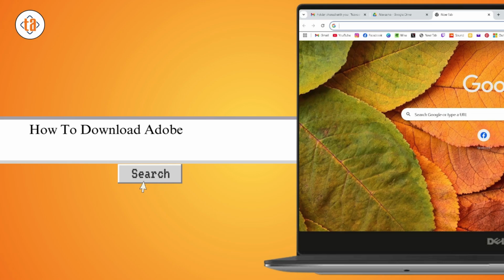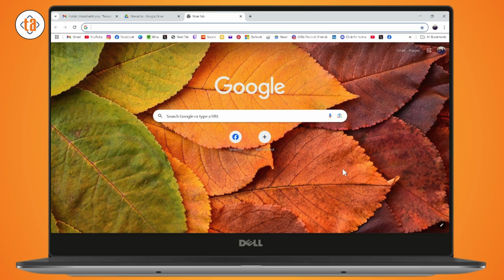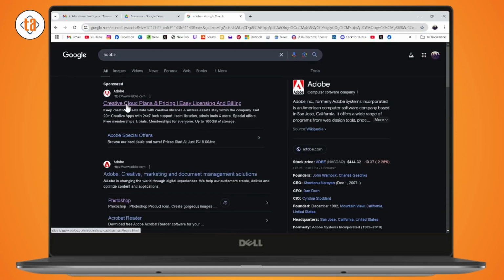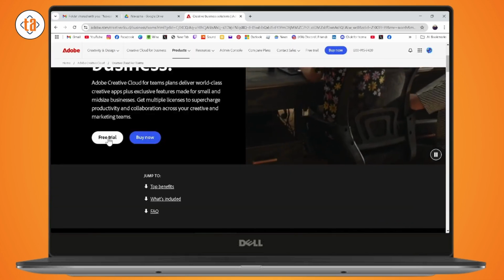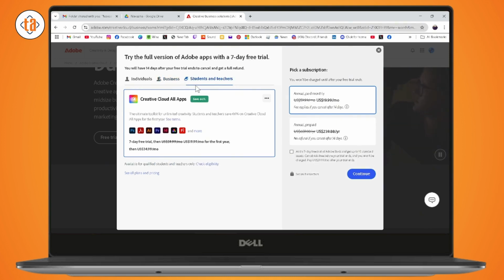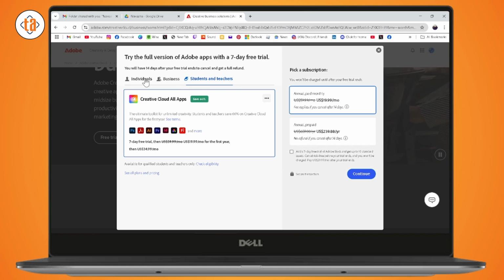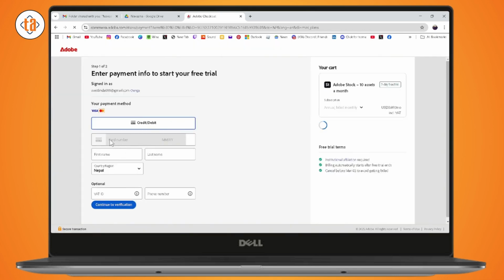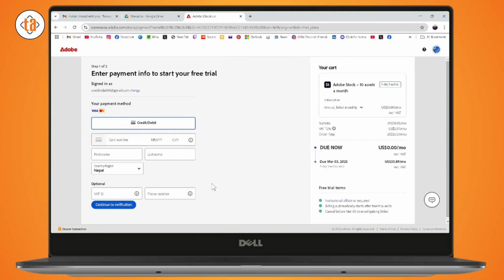How To Download Adobe InDesign For FREE On PC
adobe indesign download for free
download adobe indesign for free
install adobe indesign

Want to download Adobe InDesign for free on your PC?

0:00 - Introduction
0:05 - Opening your browser and searching for Adobe
0:15 - Visiting and selecting your location
0:25 - Navigating to the "Free Trial" option
0:35 - Choosing between Individual, Business, or Student plans
0:50 - Selecting the 7-day free trial option
1:00 - Adding a payment method for trial access
1:10 - Completing the verification process and downloading InDesign